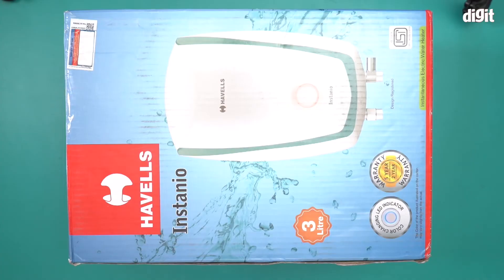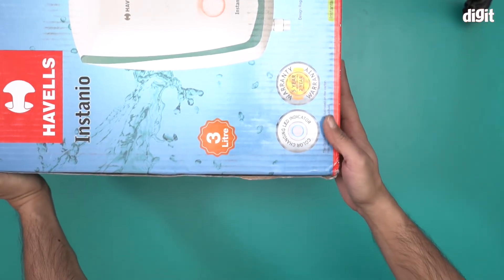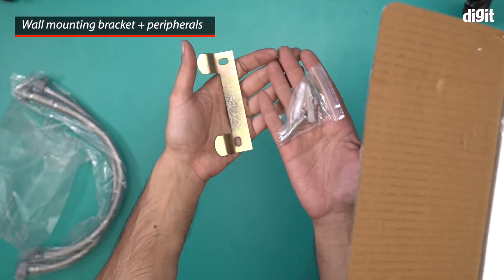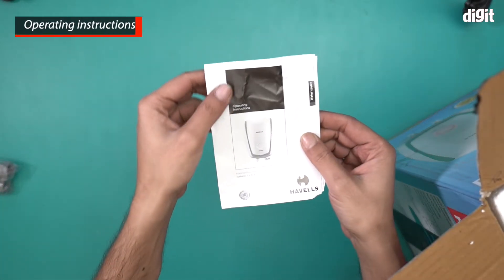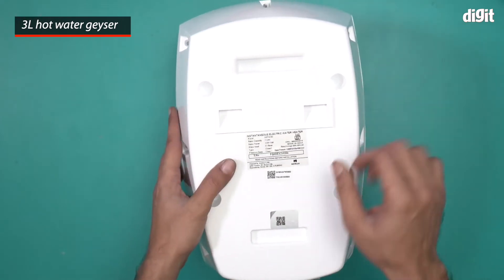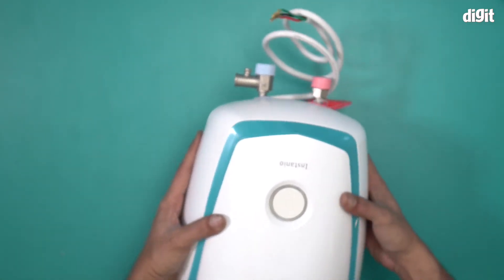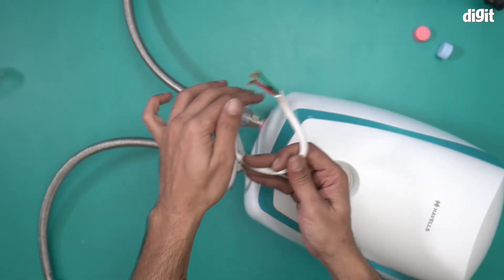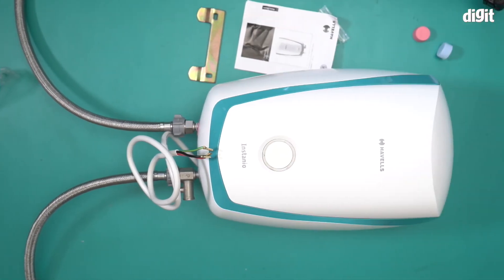Havells Instanio 3L Electric Water Heater Unboxing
About the Havells Instanio 3L Electric Water Heater:
LED Indicator: Colour-changing LEDs that change from blue to amber to indicate the hotness of the water
Outer Body: Rust and shock proof ABS outer body for long life
Inner Tank: Stainless steel inner tank of 304 grade
Power Cord: Fire retardant power cord for maximum safety
0.65 MPa Bar Pressure: Suitable for high rise buildings and pressure pump applications
ISI Marked and ISI certification
Capacity: 3 liters, Heating element: Copper Heating element

Havells Instanio 3L Electric Water Heater,havells water heater,water heater,instant water heater